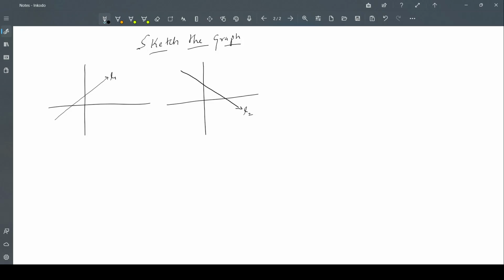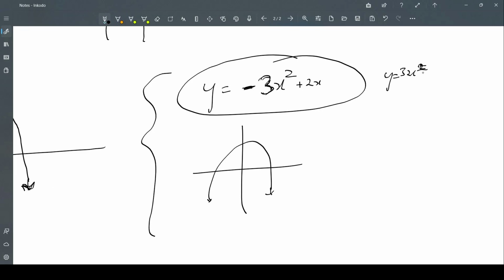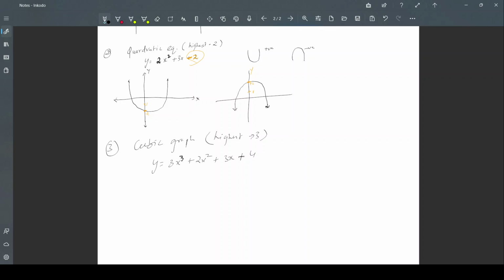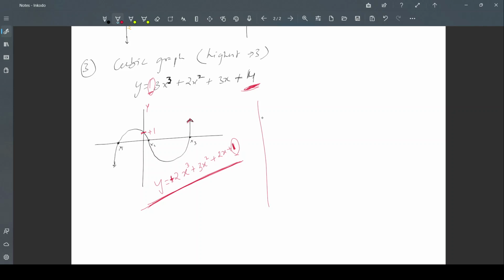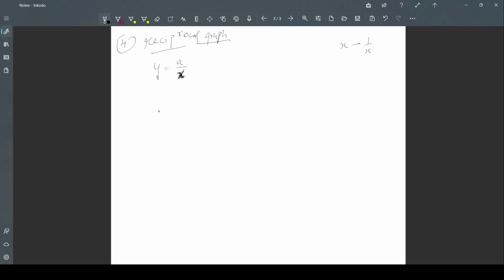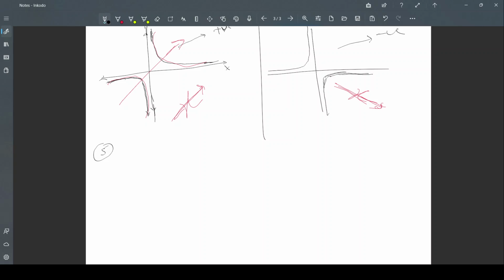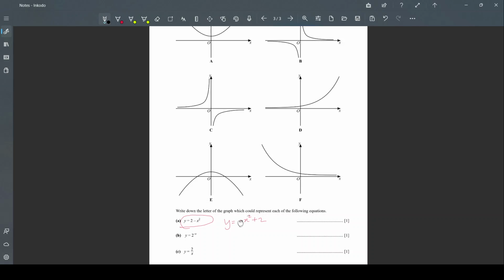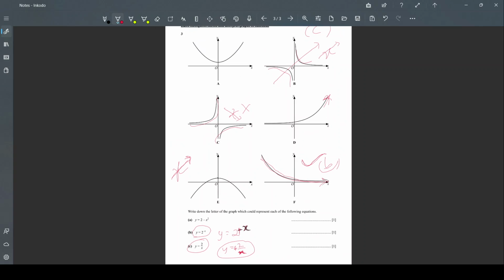IGCSE 0580 Quick revision Sketch the graph part- 3 0580/43, 0580/42, 0580/41